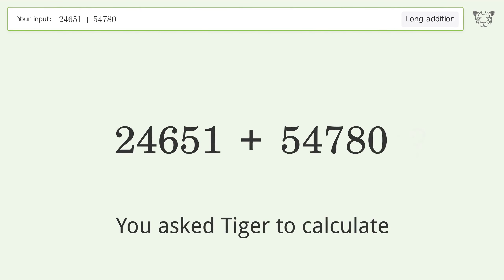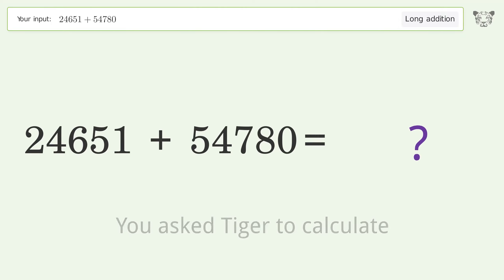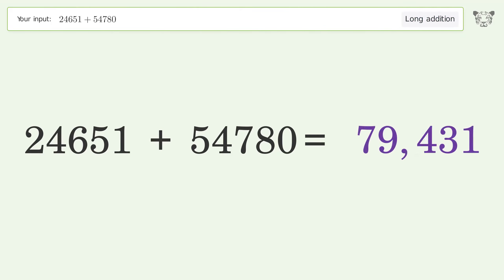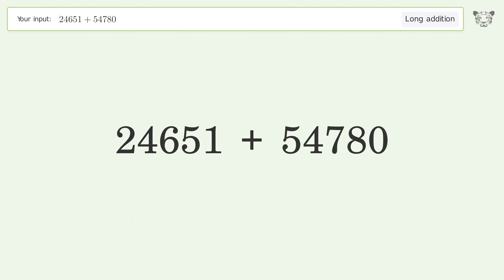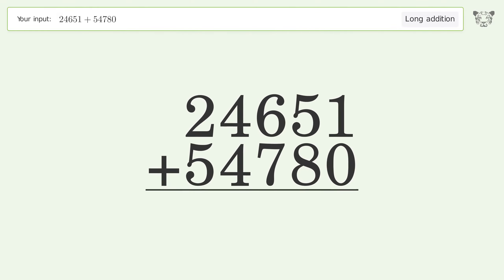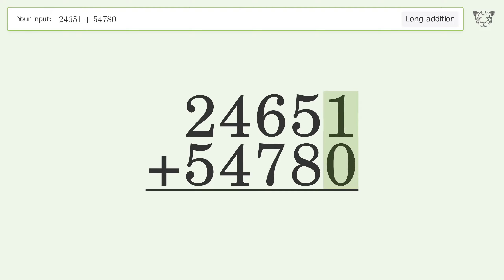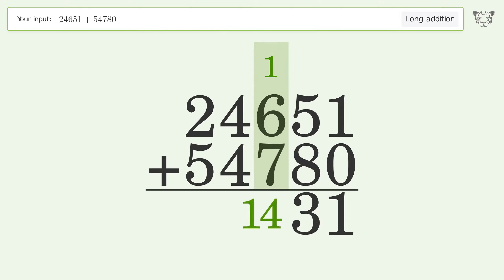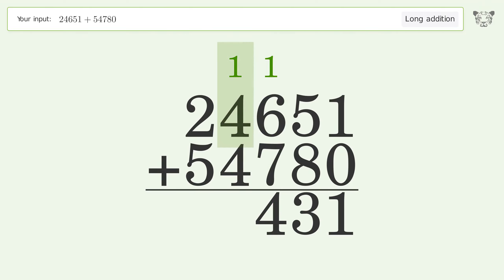Long Addition Problem 24651+54780: Step-by-Step Video Solution | Tiger Algebra